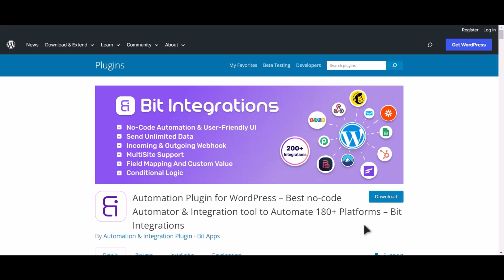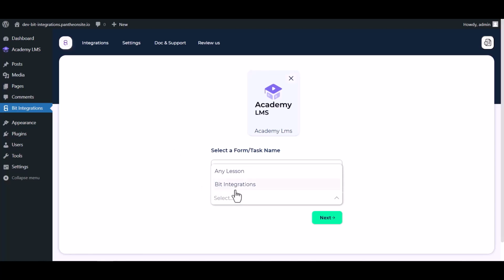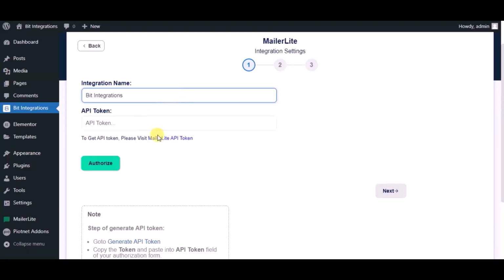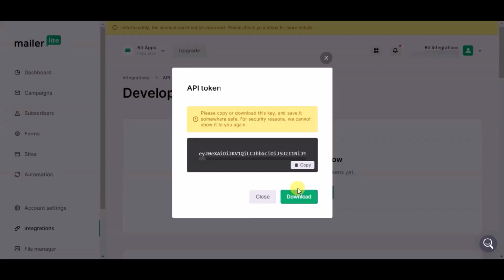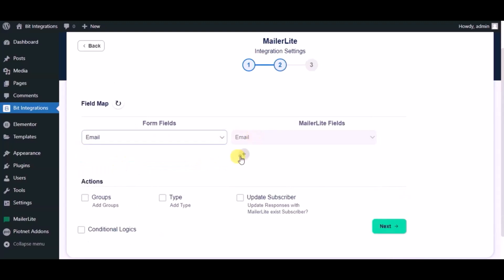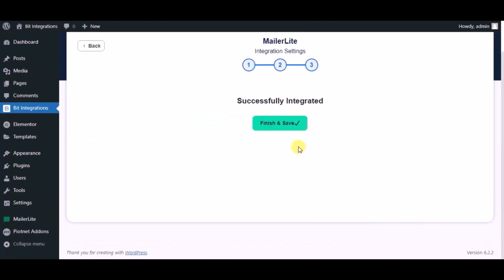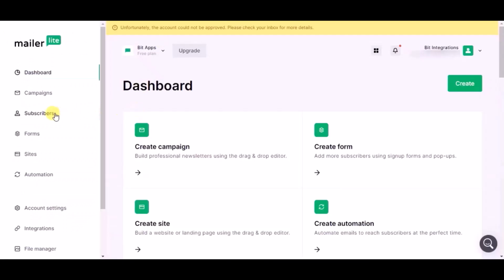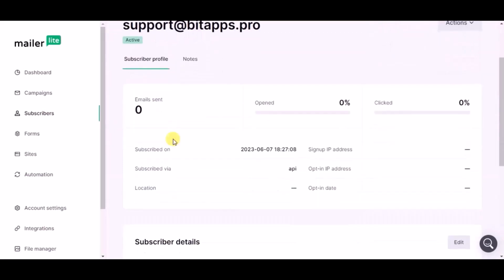Integrating Academy LMS with MailerLite | Step-by-Step Tutorial | Bit Integrations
Welcome to our latest tutorial, where we'll unveil the magic of seamless data integration! In this video, we'll guide you through the step-by-step process of integrating Academy LMS with MailerLite, the powerful Email Marketing platform, using the versatile Bit Integrations WordPress plugin.

Discover how to effortlessly connect your Academy LMS with MailerLite, enhancing your email marketing strategies and streamlining your data management efforts.

Key Highlights:
✅ Detailed tutorial on integrating Academy LMS with MailerLite using Bit Integrations for WordPress.

Whether you're a blogger, business owner, or email marketing enthusiast, this integration empowers you to effortlessly manage and synchronize your Academy LMS data with MailerLite's email marketing platform. Join us now to experience the efficiency of seamless data integration!